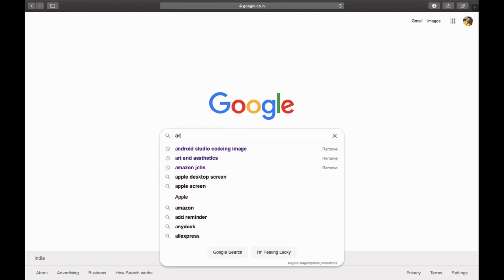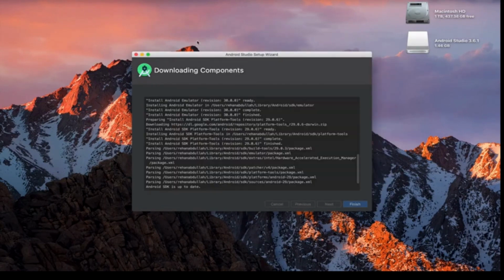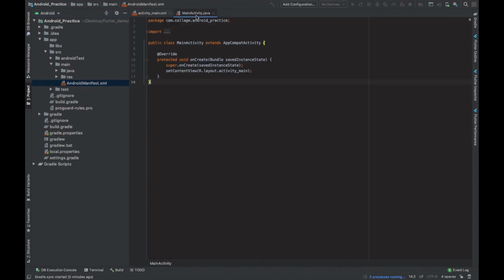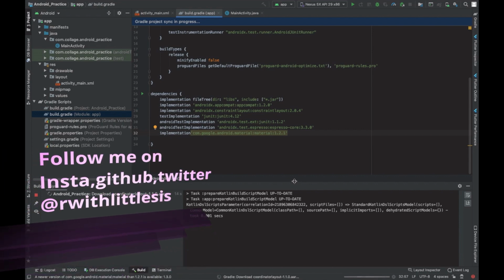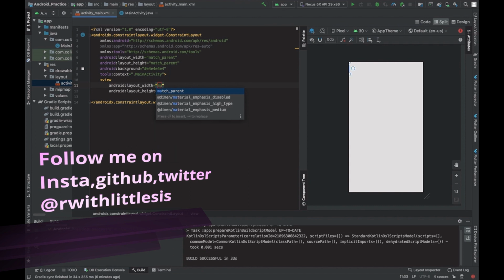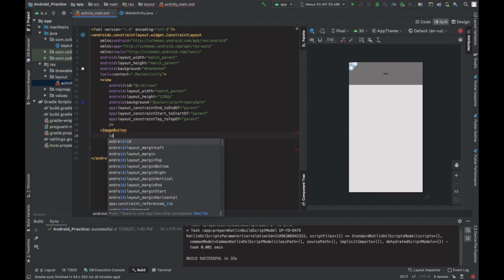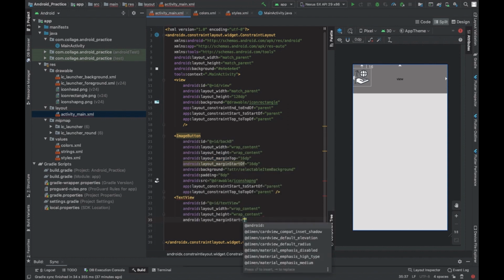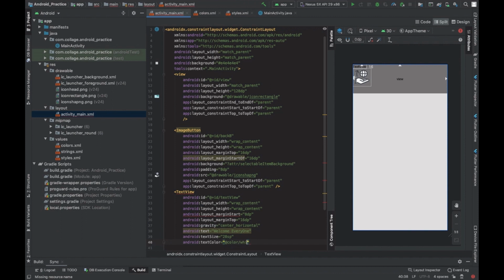Android Tutorial for Beginners (2021 Edition) ! Mini Project ! Android Project With Source Code !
Review and use my Application which help you in study and give full update information about COVID-19 ,

Learn everything you need to know to get started building Android apps with the Android Studio IDE. You will learn to set up your Android SDK and begin developing by incorporating UI, buttons, intents etc .This course is designed around the basics and once you complete the course, you will easily be able to create a brilliant Android app. The curriculum includes Installation, Activities, Layouts, List Views, Firebase , SQLite and Services Multimedia .Building Your First App, Android tutorial, Searches related to android tutorial for beginners, android tutorial for beginners, android programing tutorial, android development tutorial, android video tutorial for beginners, android tutorial for beginners eclipse. I think this help to many student who is currently doing Training in the Android field or want to pursuing Android.